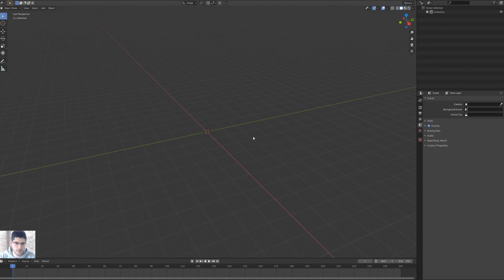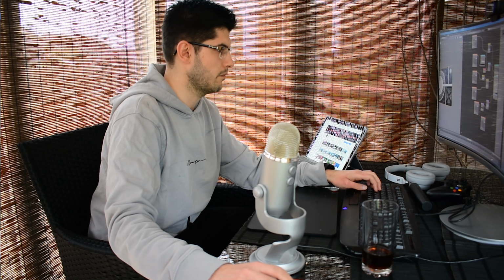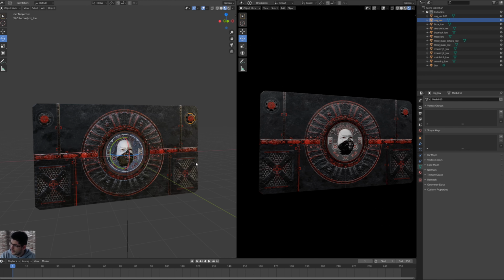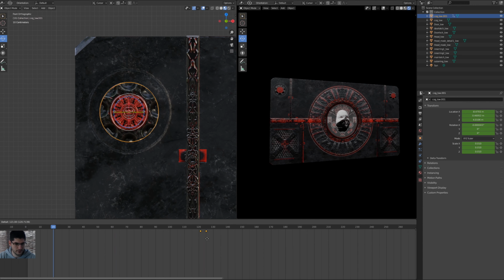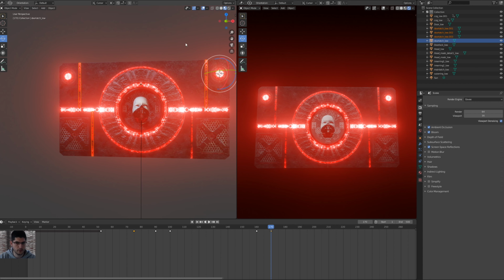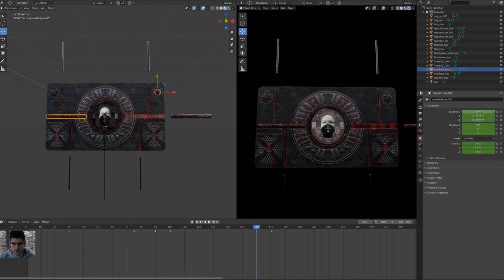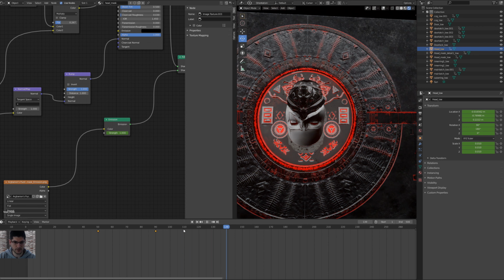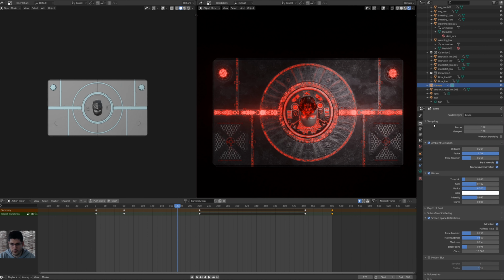Blender 2.8 Animation and Material Set up Tutorial || Blender 2.81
Hello to everyone! Welcome to my newest tutorial on Blender. In this video I go through basic options on setting up Blender for simple but quite effective animation set ups. We also do a dive into setting up material nodes in the Shader Editor for adding textures to your models!